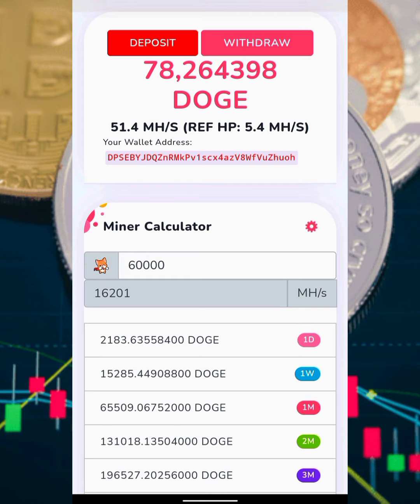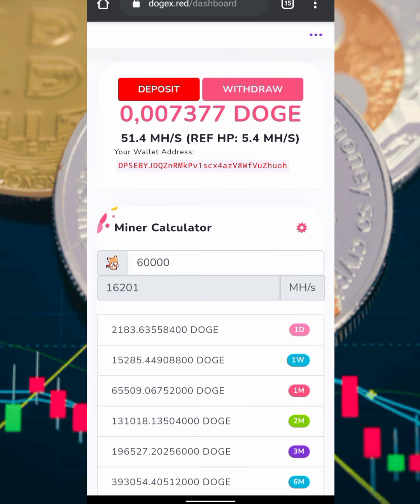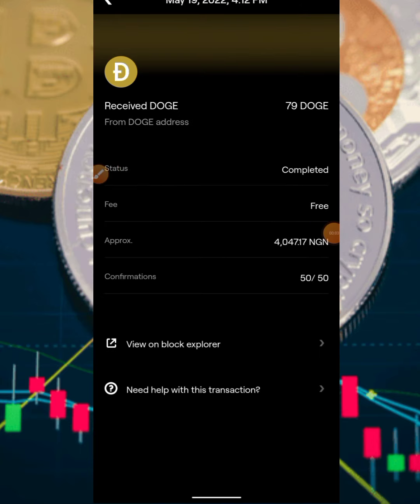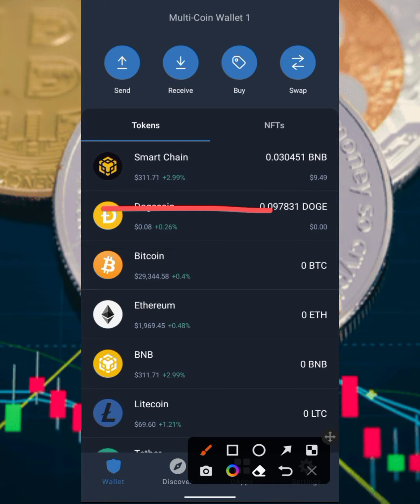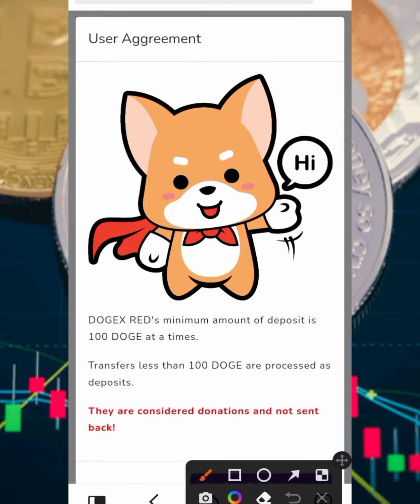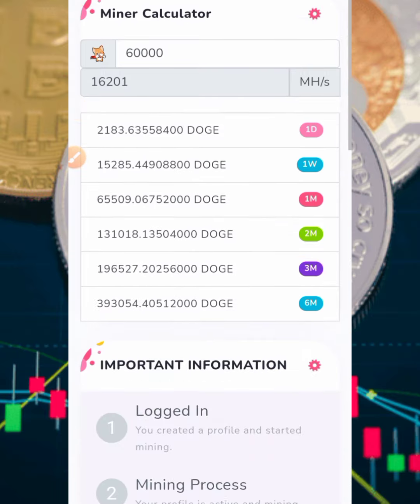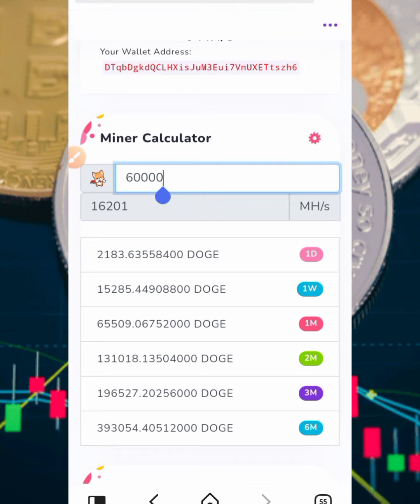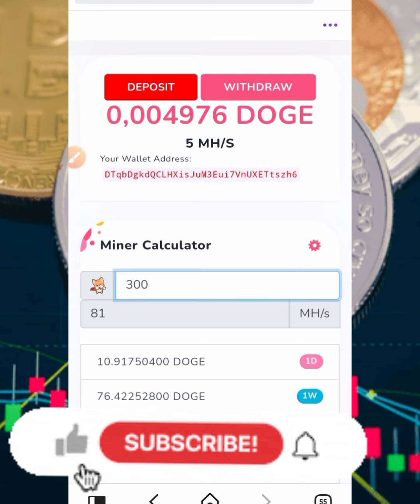Fastest Dogecoin mining website || Earn over $5,000 worth Dogecoin (no Investment)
I'm here to share with you something that worked absolutely well for me. Its actually the fastest Dogecoin mining website i have come across.

▬▬▬▬▬▬▬▬▬▬▬▬▬▬▬▬ ***NOTICE*** This video is in NO manner addressed, supported by, embraced by, connected with, or in some other way partnered with the website(s) spoken in this video.
In the event that you are hoping to bring in cash online 2022, this video is focused towards you however make a point to follow all lawful prerequisites set out in your singular nations.
The outcomes are NOT average. There is NO assurance that you will bring in any cash utilizing the methods and thoughts referenced in this video. I'm NOT a monetary consultant and whatever that I say on this YouTube channel ought not be viewed as monetary guidance. Your degree of outcome in achieving the outcomes asserted in this video will require difficult work, insight, and information. I'm just imparting my one-sided insight dependent on theory and my own insight. You ought to constantly comprehend that with money management there is generally risk. You ought to continuously do your own exploration prior to making any venture. We have found a way sensible ways to guarantee that the data on this video is exact, yet we CANNOT address that the website(s) and company(s) referenced in this video are liberated from mistakes.

Associate DISCLOSURE: This video and depiction might contain offshoot joins, and that actually intends that assuming you click on one of the item connects, I'll get a little commission. I won't put anything here that I haven't confirmed as well as actually utilized myself. Any profit or pay articulations, or any income or pay models, are just gauges of what we figure you could procure. There is NO affirmation you will in all actuality do as well as expressed in any models. Assuming you depend upon any figures gave, you should acknowledge the whole gamble of not working out quite as well as the data gave. This applies whether the profit or pay models are money related in nature or relate to promoting credits which might be acquired (regardless of whether such attributes are convertible to cash).